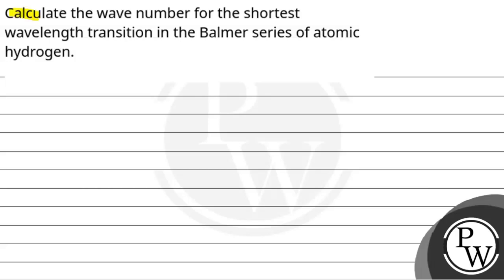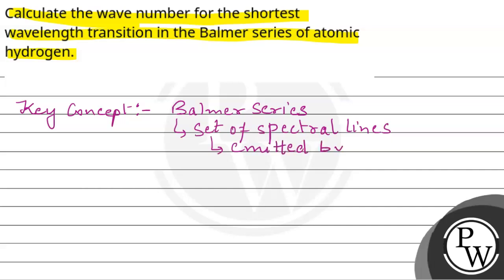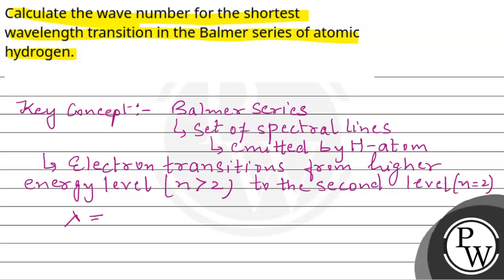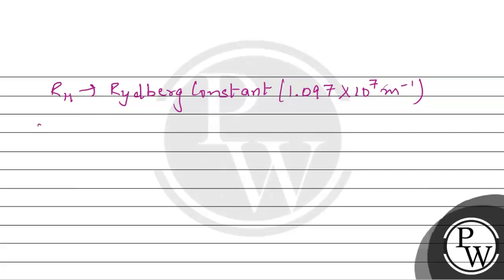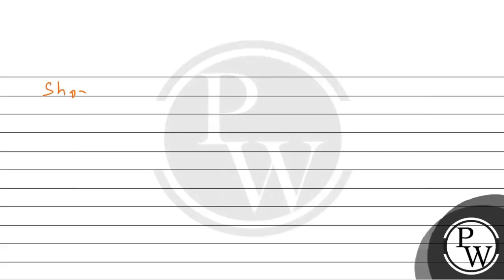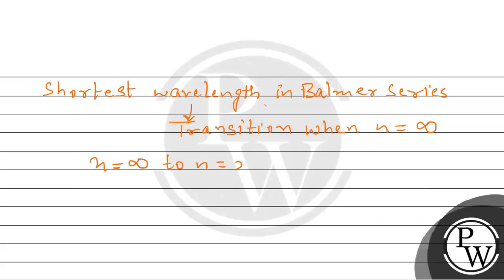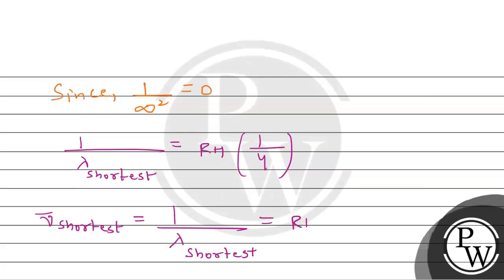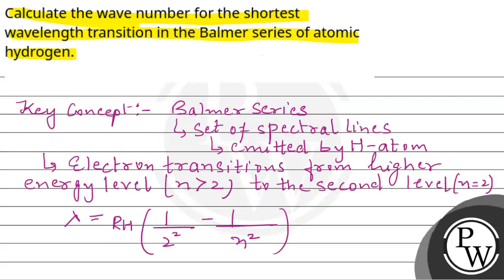Calculate the wave number for the shortest wavelength transition in the Balmer series of atomic ....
Calculate the wave number for the shortest wavelength transition in the Balmer series of atomic hydrogen.